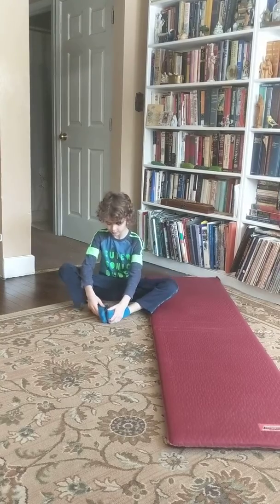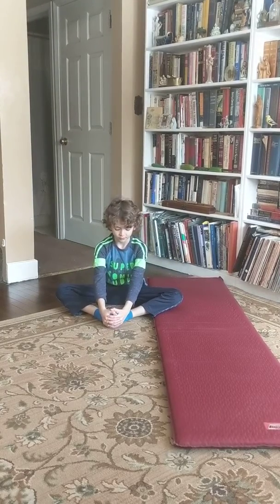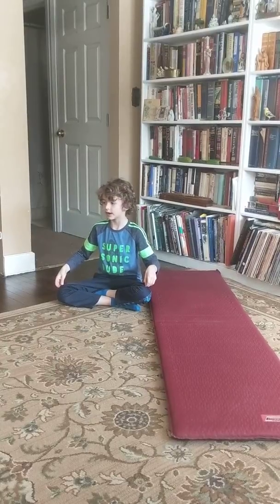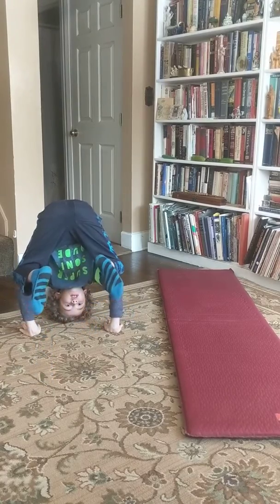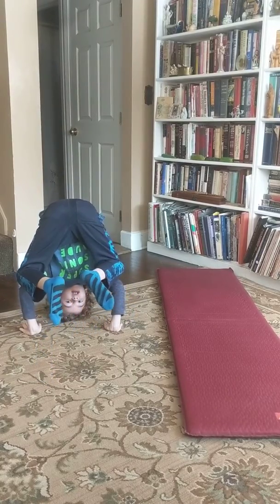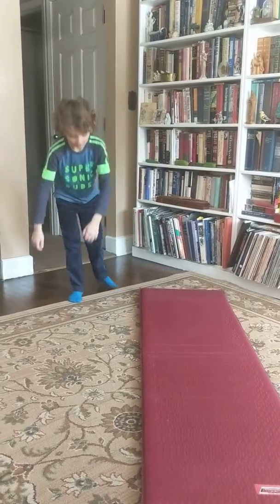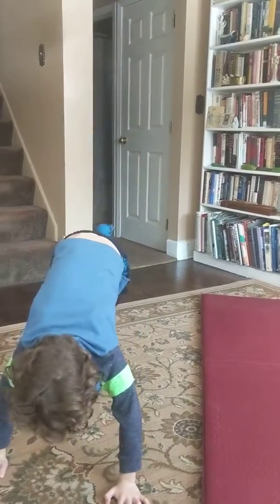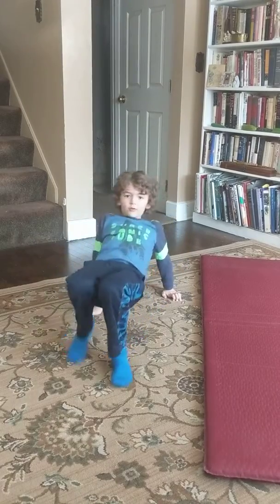February 16, 2020